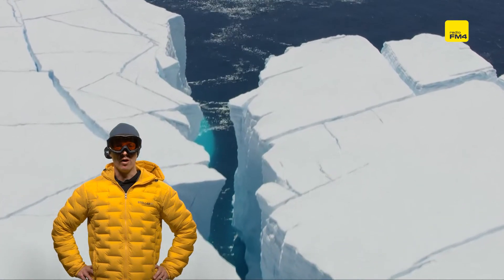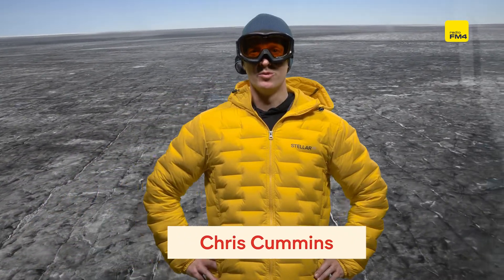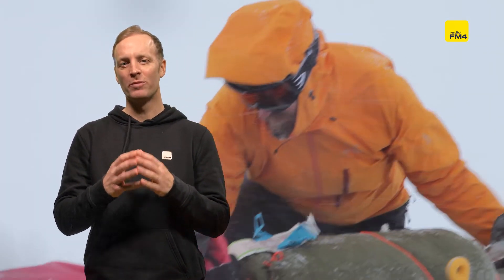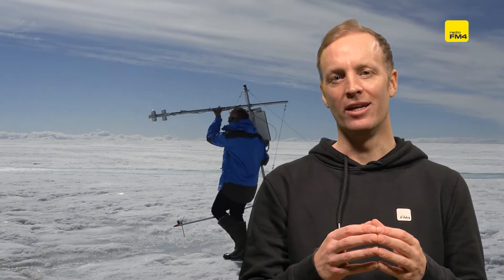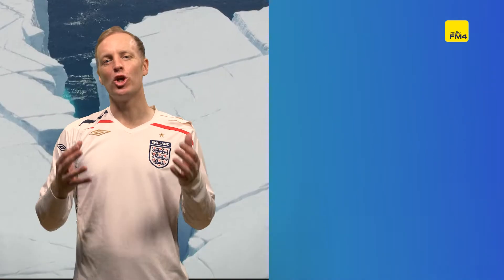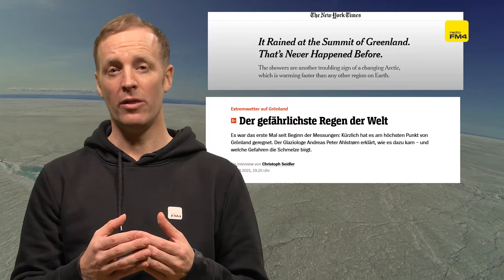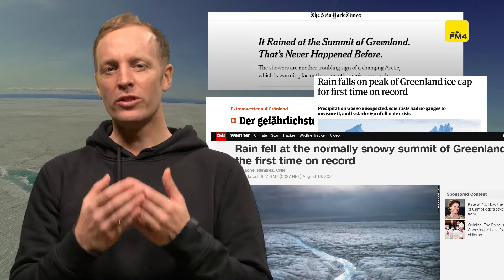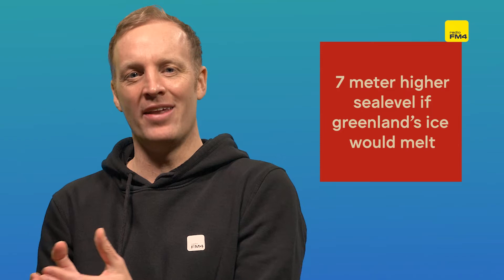The Dark Snow of Greenland | FM4 Klimanews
If you think of Greenland, you may think of endless white; a place of serene beauty. But in recent years large areas of the great northern ice sheet have been darkening. Jason Box is a professor in glaciology and climate at the Geological Survey of Denmark and Greenland. In this edition of Klimanews Weekly explains this phenomenon.